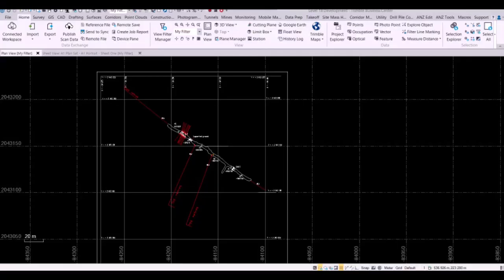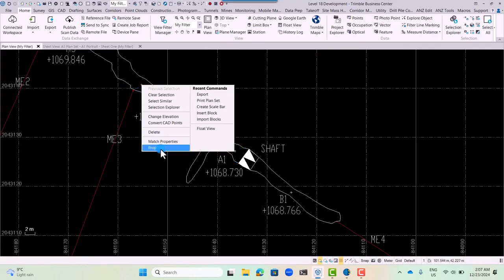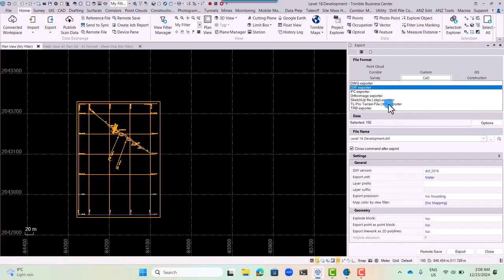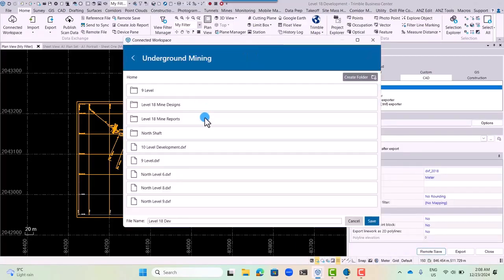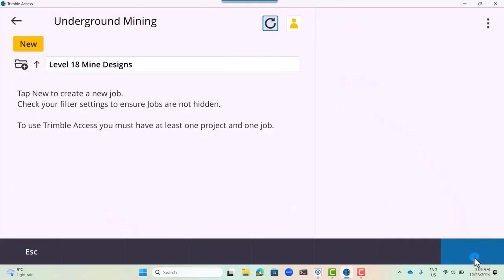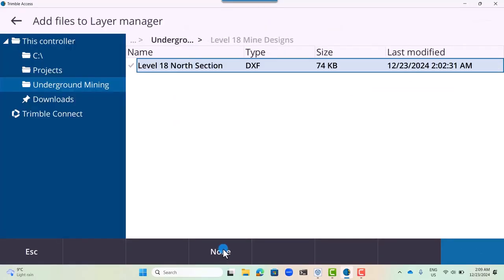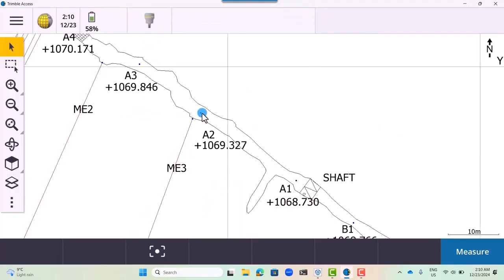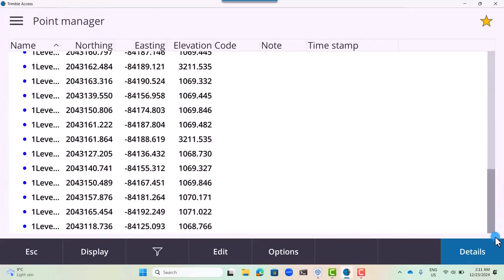Trimble Mining Tutorial | Connected workflows in mining